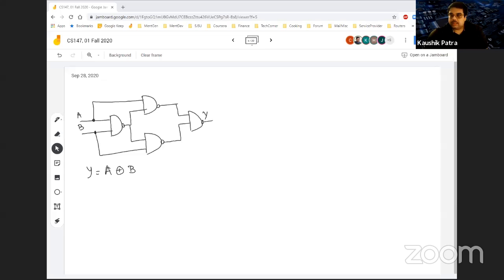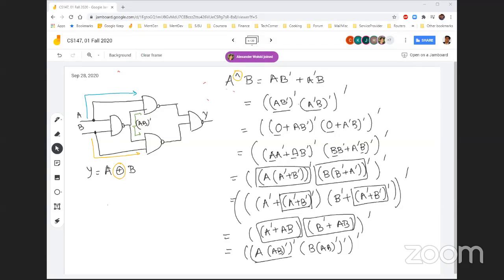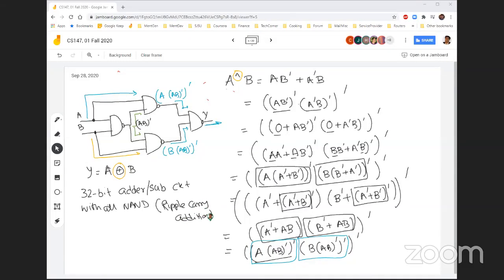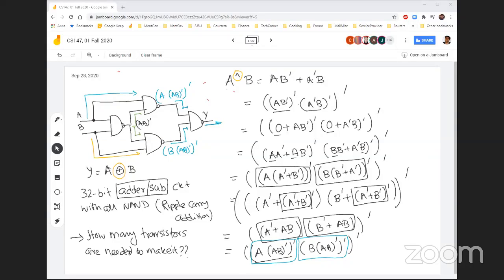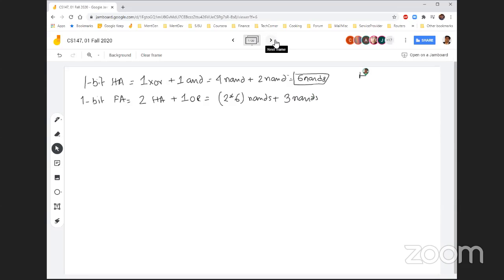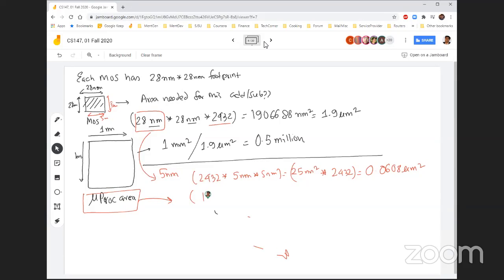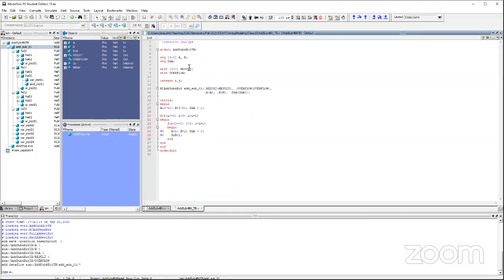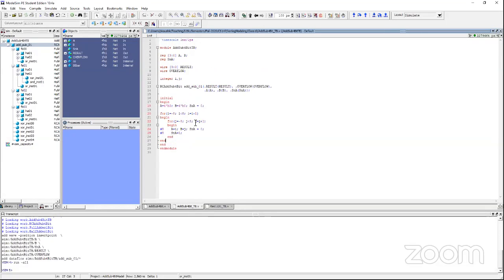CS147: Fall 2020, Day 10